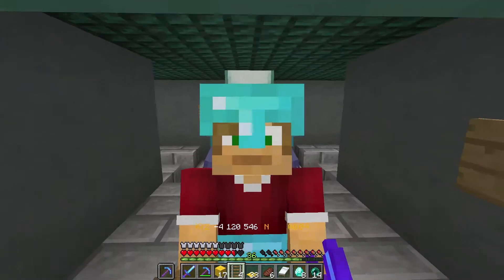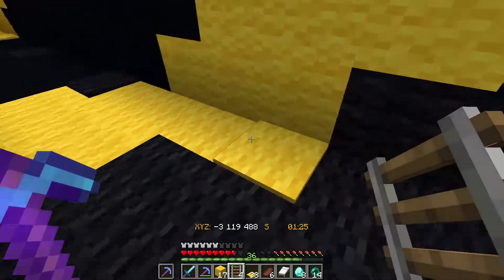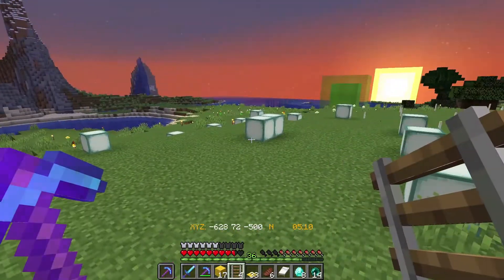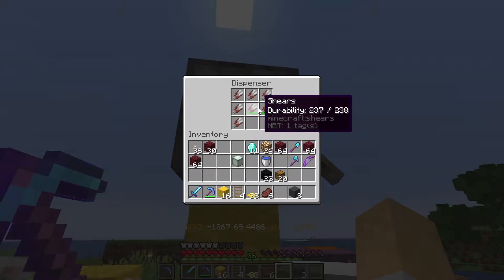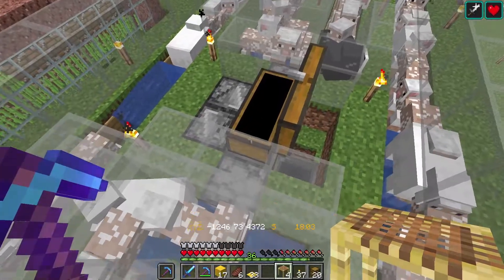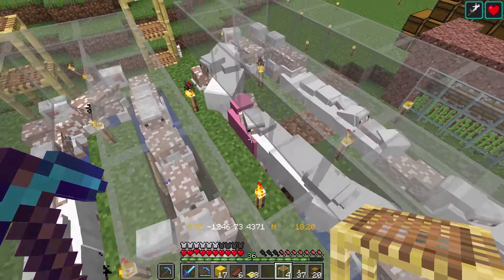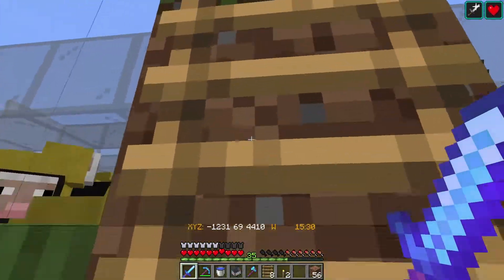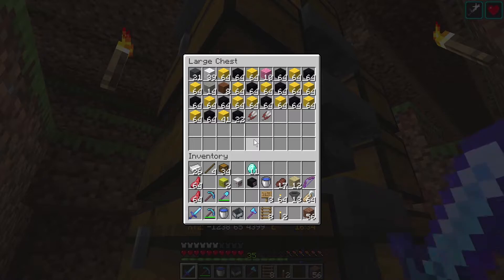Moof - S01E09: The Tiger Tunnel and AFK Wool Farm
In this episode we celebrate the Tigers win in the AFL Grand Final by creating the Tiger Tunnel. To do this we need to build an AFK Wool Farm.

Want to play on the Moof server? We are opening up the server for 20 new mature members. Builders and people wanting to record and put on YouTube are encouraged to apply. Join the Moof discord server for more information and link to application form.